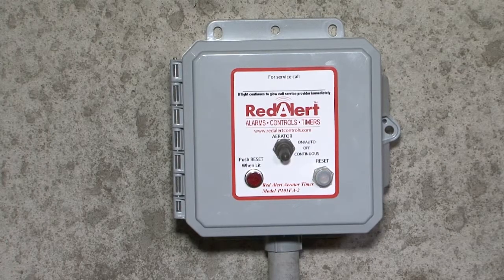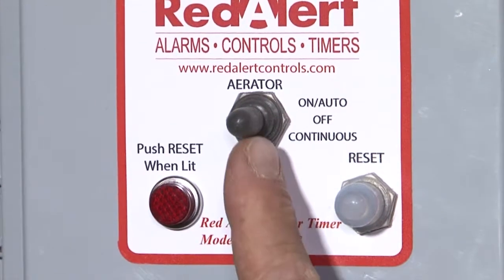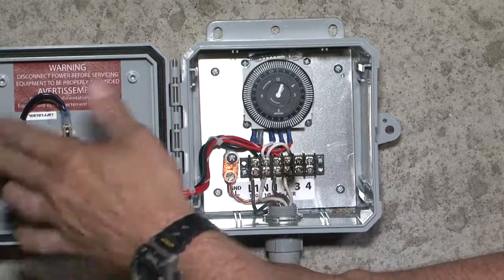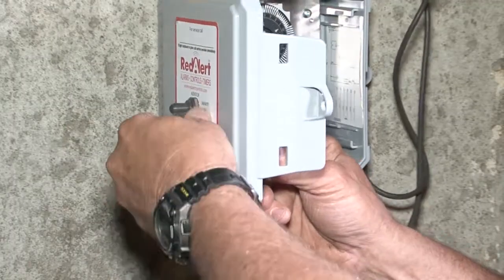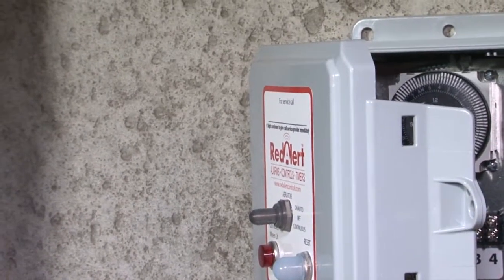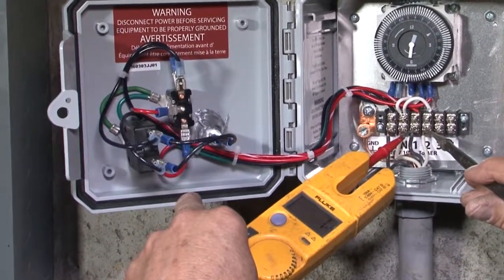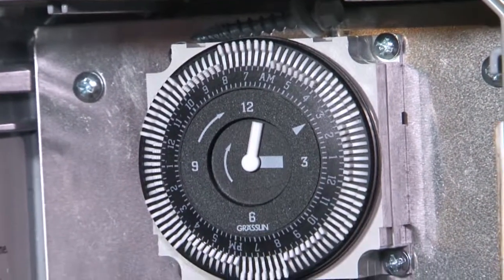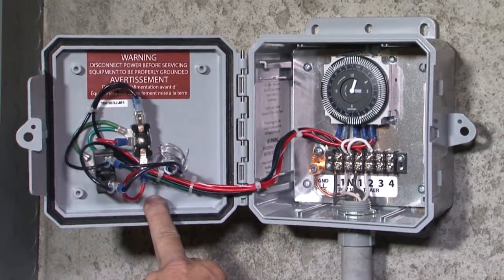Red Alert Timer Control Panel Installation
24-hour time control technology joins a dependable electromechanical design with industrial grade plastics.

Red Alert P101FA-2 Control Panel is exclusively designed for the Flagg-Air 340HT aerators.

Red Alert P101-2 Control Panel is designed for compressor or blower style units and aerators up to 20-amp.

Both models feature 24-hour programming and 15-minute intervals to continuous run with manual override feature.